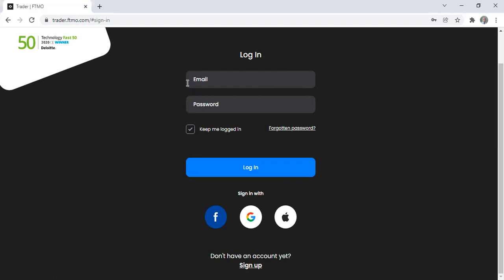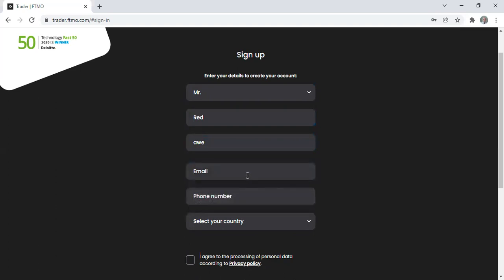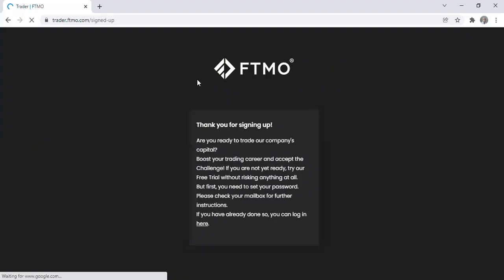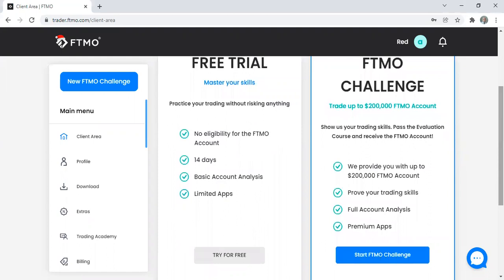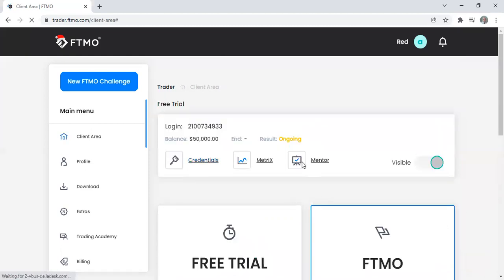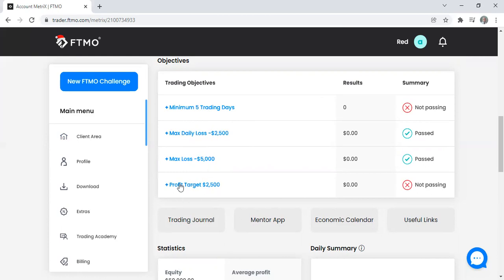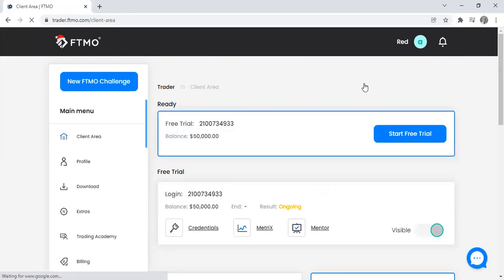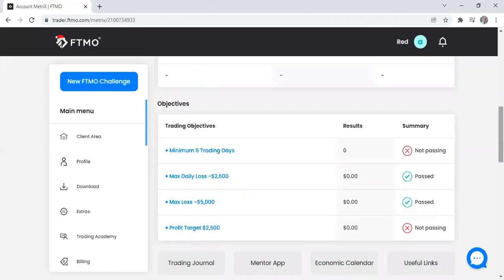Setting up account